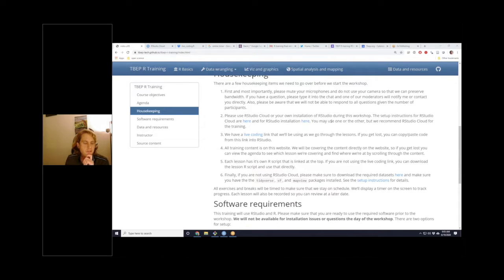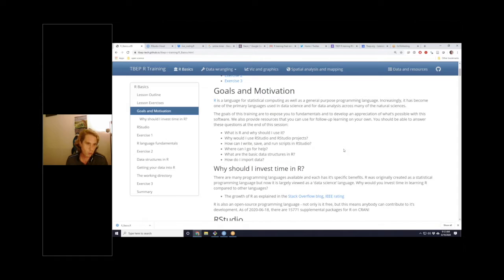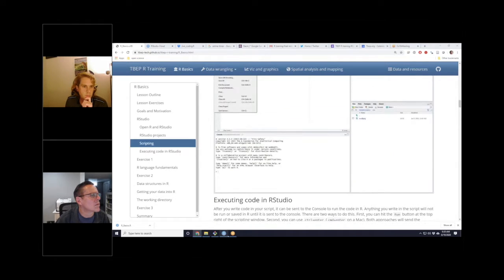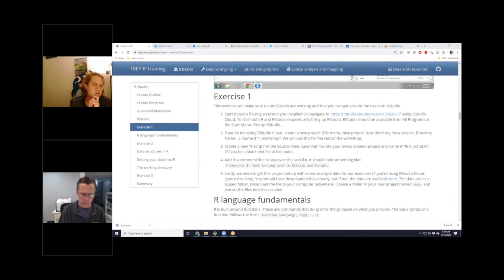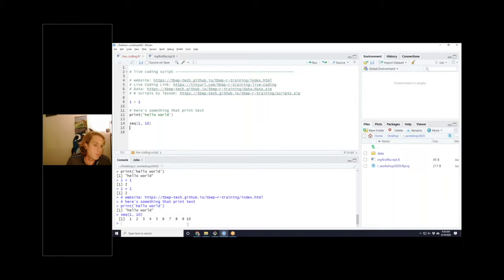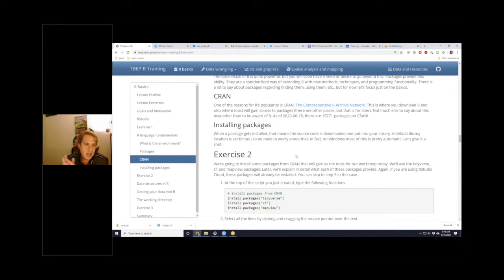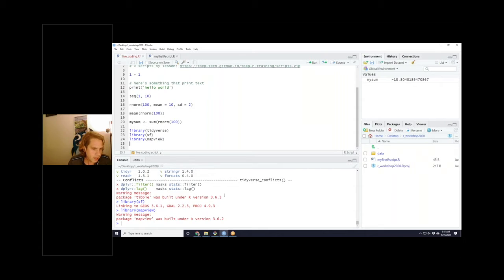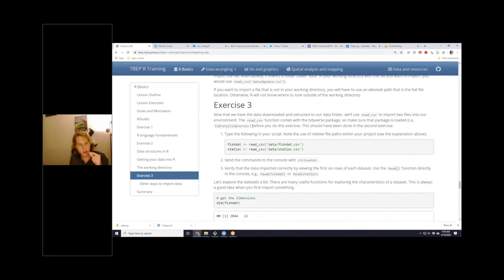Lesson 1: R Basics